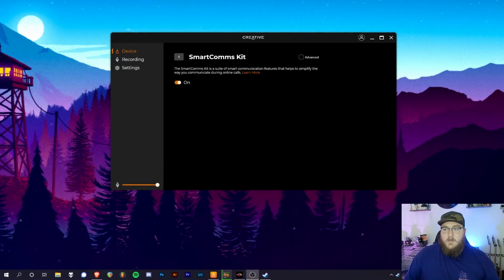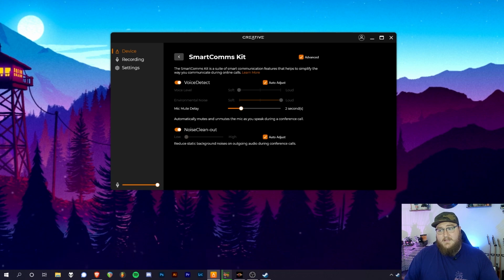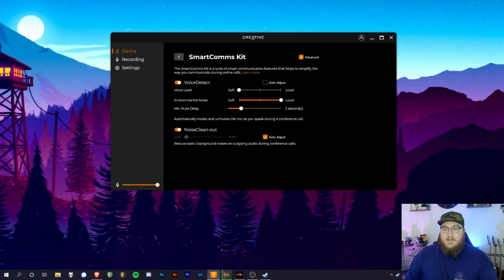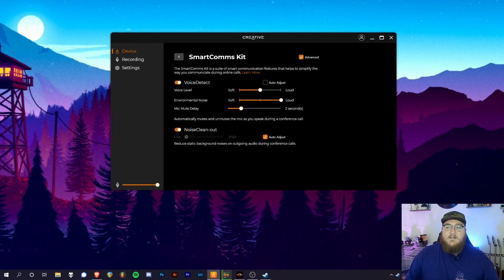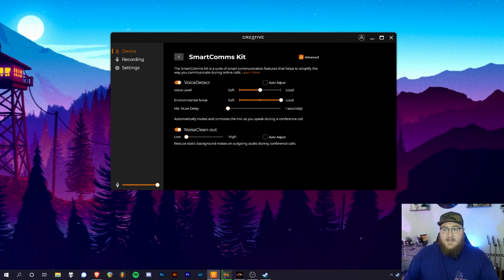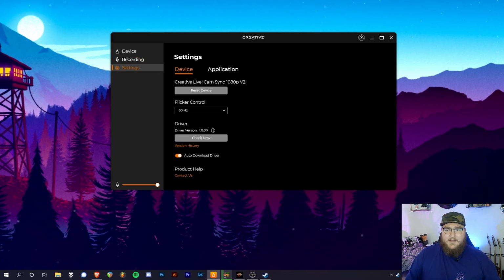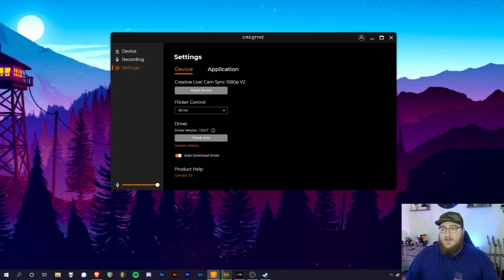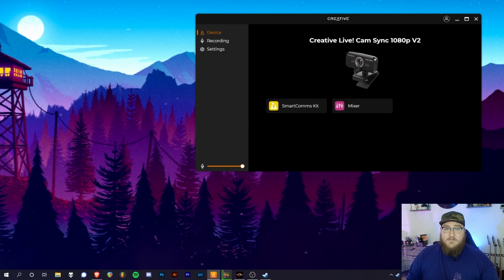Mid Tier Webcam King? Creative's Live! Cam Sync 1080p v2 Put to the Test!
Timestamps:
Intro/About: 0:00-2:21
Video Quality / Smart Comms Kit Demo: 2:21-3:42
Software Overview: 3:42-7:36
Real World Scenario (OBS GAMEPLAY): 7:36-9:06
Wrap Up / Final Thoughts: 9:06-11:29

Today I'm taking a look at the new Creative Live! Cam Sync 1080p v2, which may be the new king of the mid tier web cam mountain.